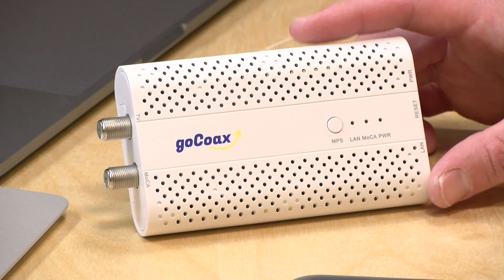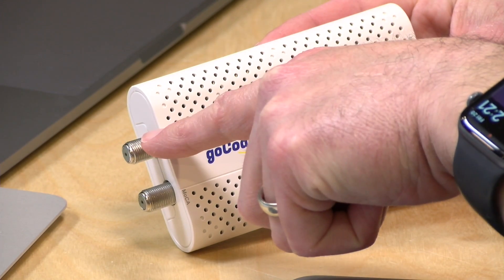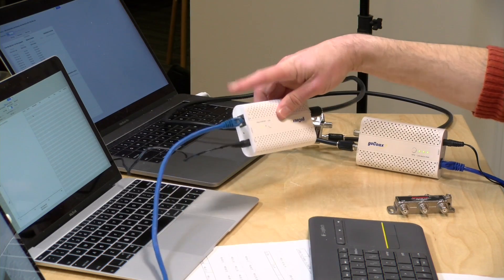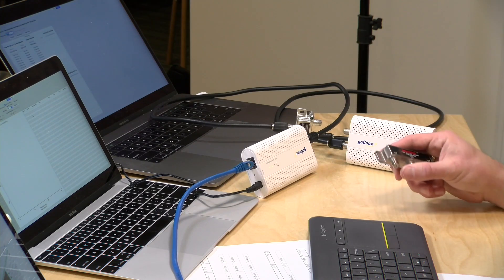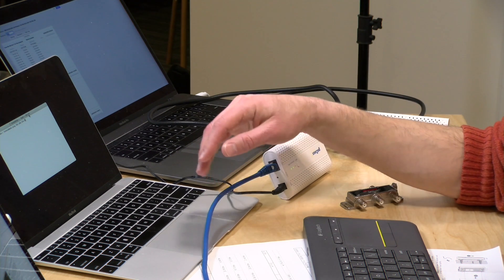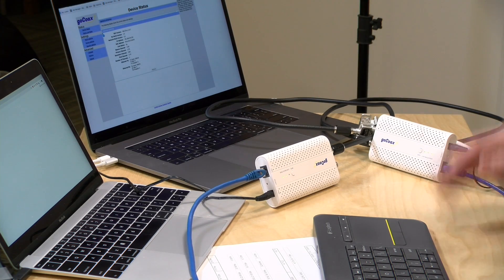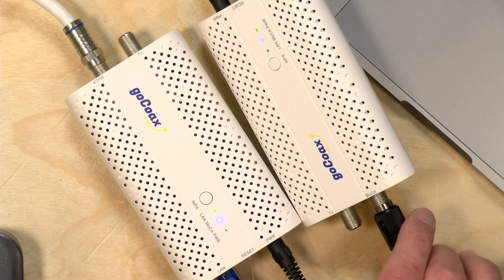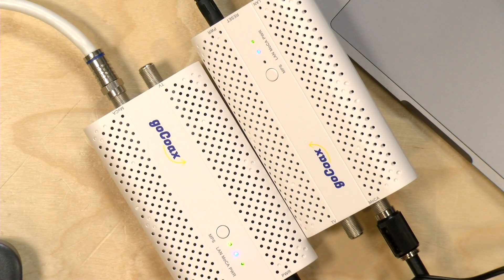GoCoax MoCA 2.5 Network Extender Review - 2.5 Gigabit Backbone over Coax Cable TV Wiring!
Here's some splitters I recommend along with some low cost MoCA Wifi Extenders

VIDEO INDEX:
0:00 - Intro
02:06 - Hardware Overview
02:08 - Price
02:14 - Setup Explanation
03:25 - Ports
05:00 - Choosing compatible splitters
07:00 - 1:1 speed test
07:39 - Latency
08:36 - Testing 2.5 gigabit speed
09:11 - Network Configuration
09:44 - Dual Network Test
11:17 - Web Control Panel
12:37 - MoCA 2.0 Device Test
14:04 - Security Setup
15:46 - Encryption
16:45 - Encrypted Speed Test
17:00 - Conclusion